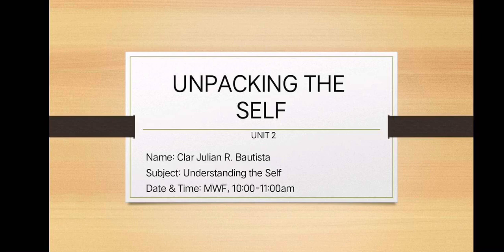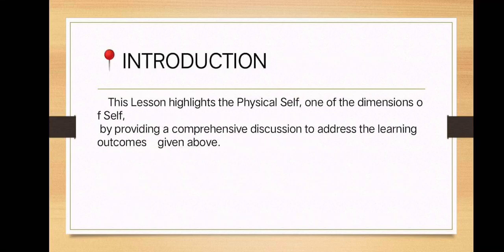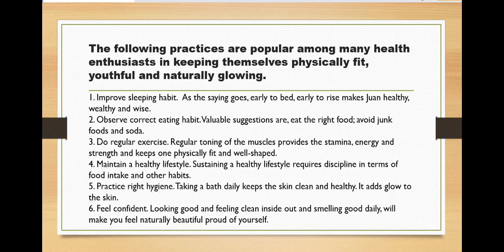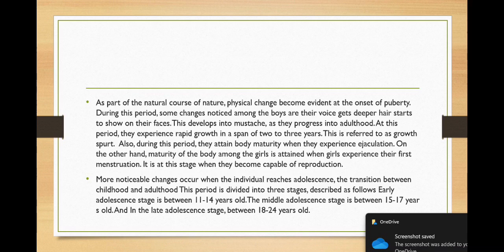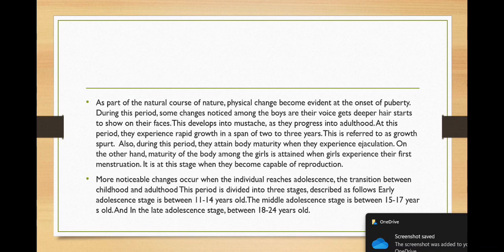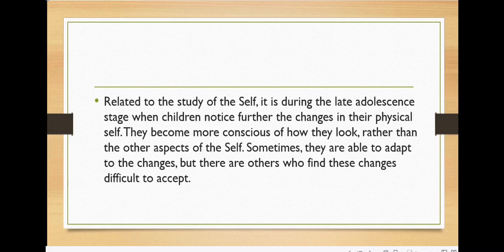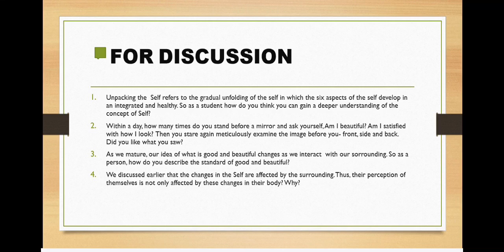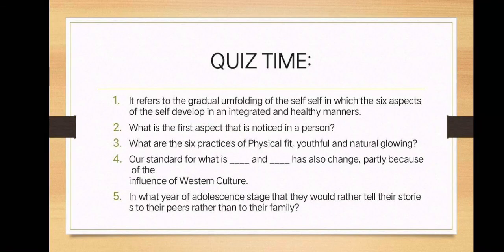Bautista, Clar Julian R. UNIT2-UNPACKING THE SELF, CHAPTER 1 LESSON 1